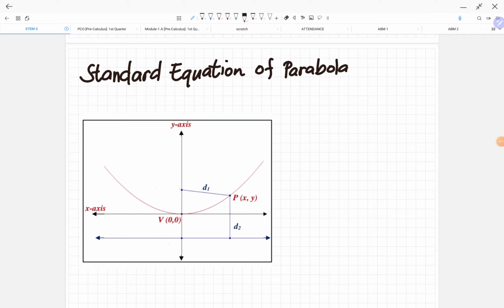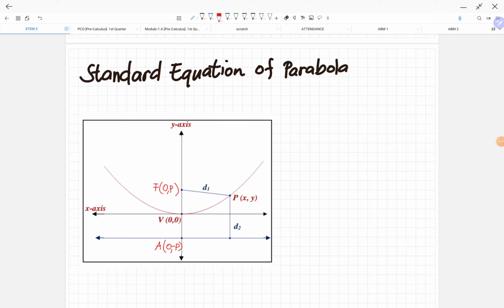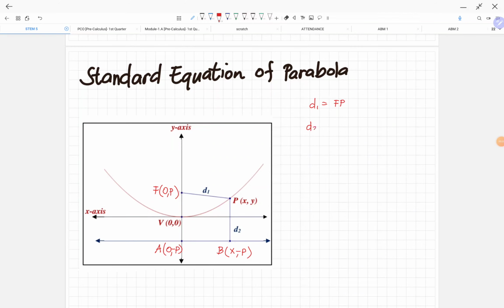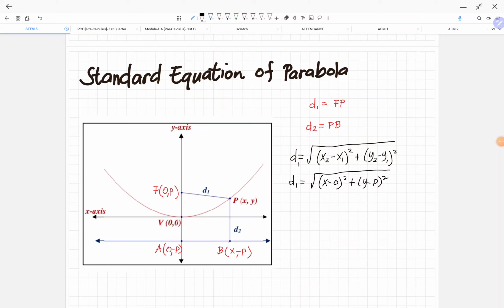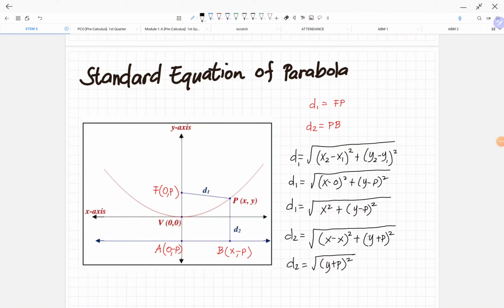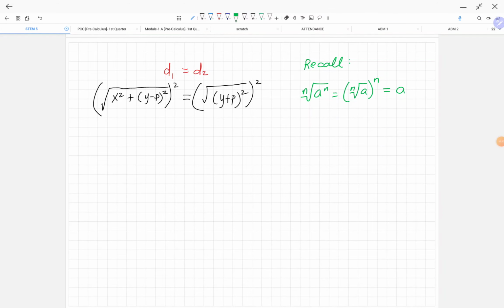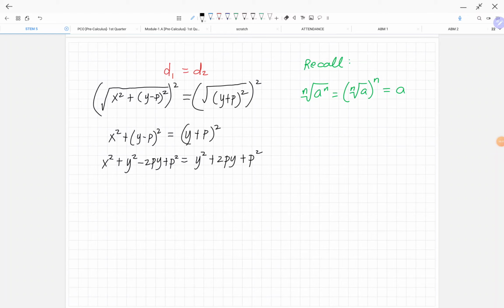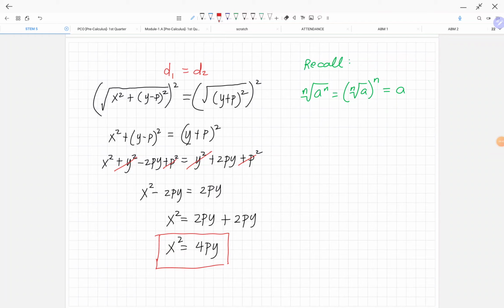Derivation of the Standard Equation of Parabola with V(0,0)